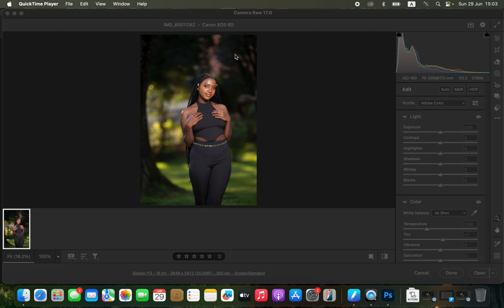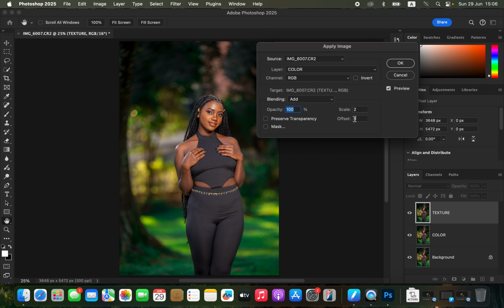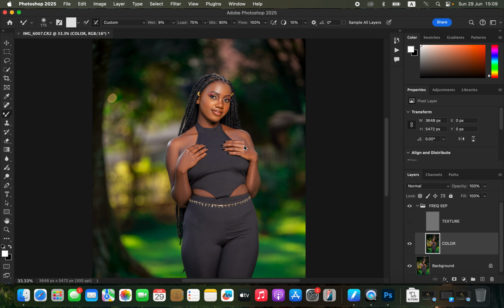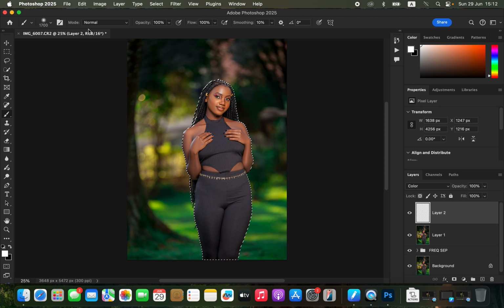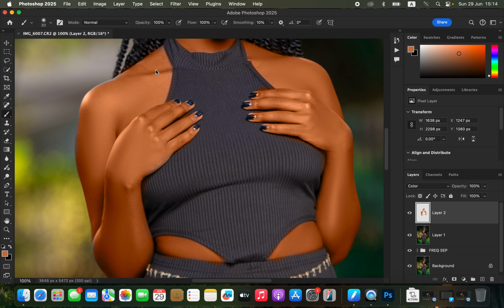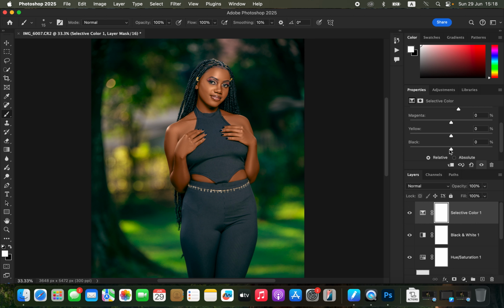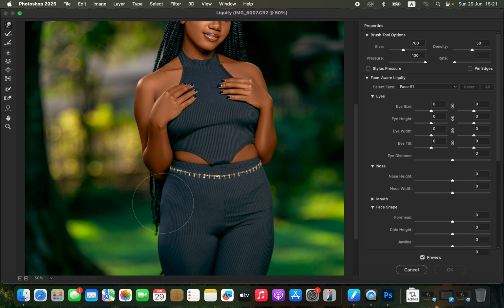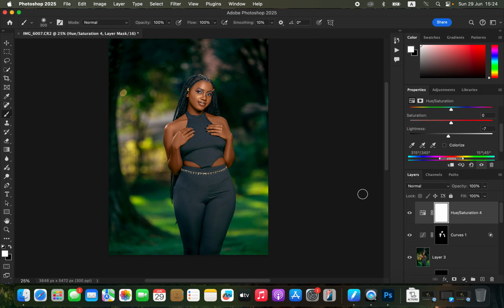How To Edit a Photo In Photoshop | Skin Retouching and Color Grading Tutorial for Beginners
In this tutorial i will show you how edit raw photos and make your photos pop and how to get uniform skin tones in your photos, skin retouching using frequency separation, eye and teeth whitening and how to save photos with no color change issues in photoshop